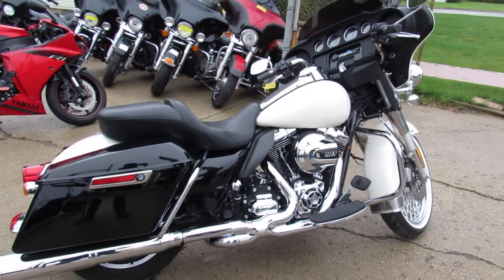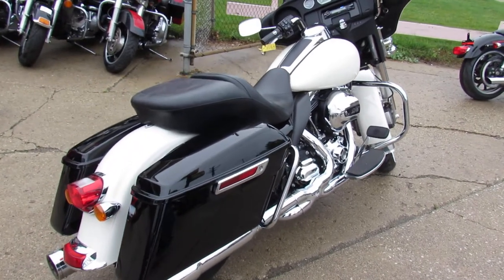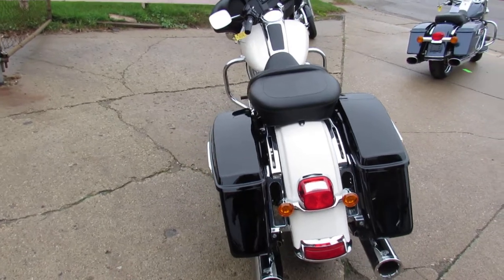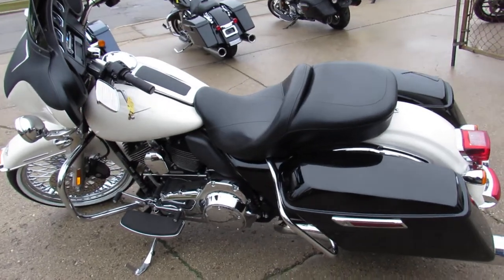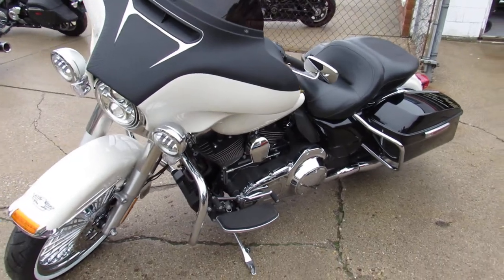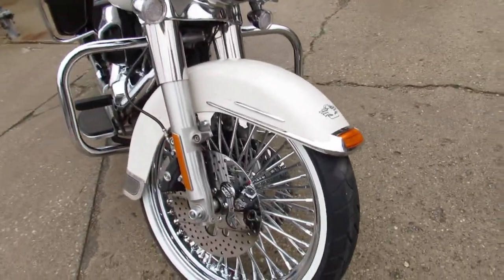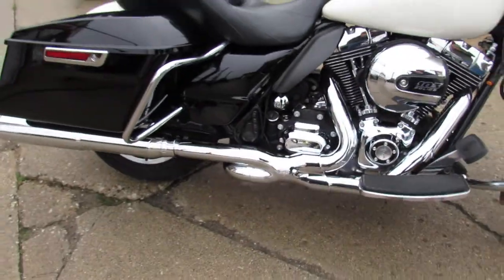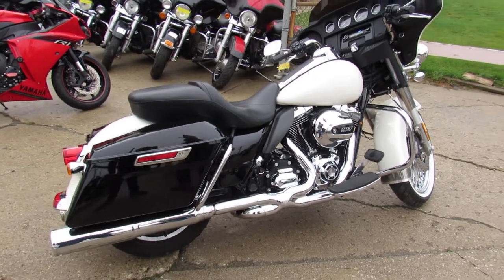Used 2014 Harley Electra Glide for sale in Michigan U3986